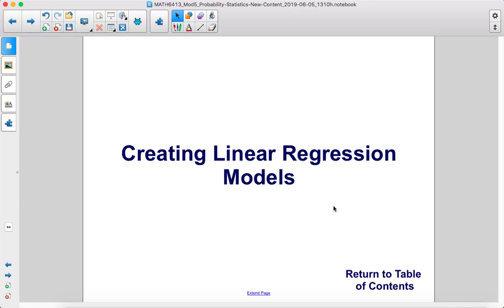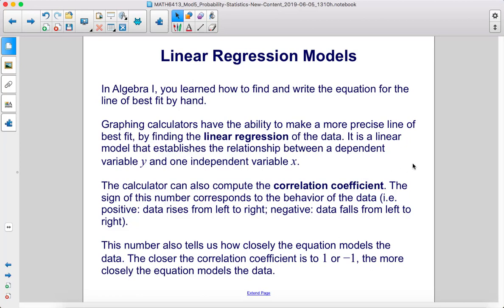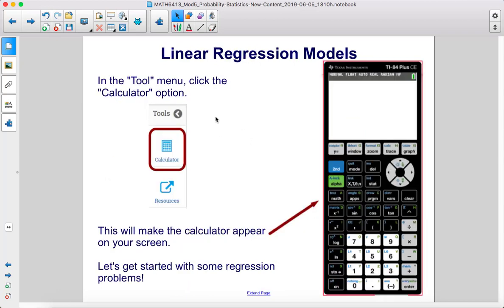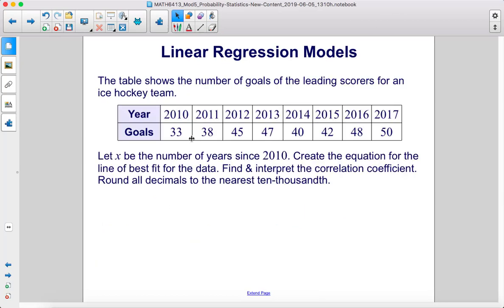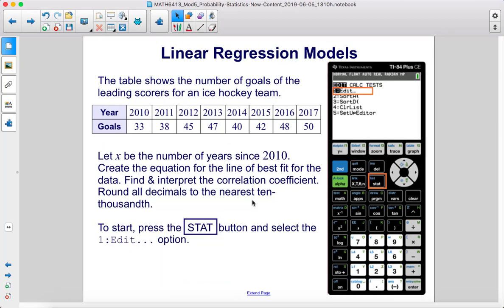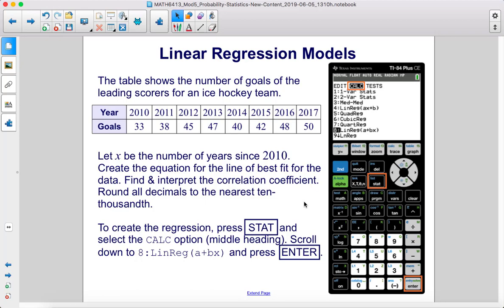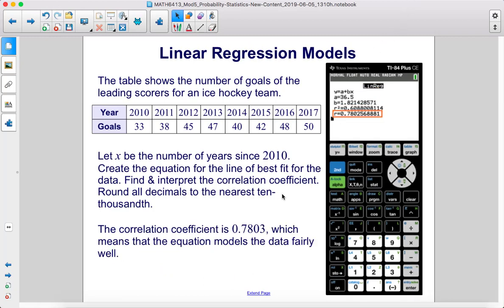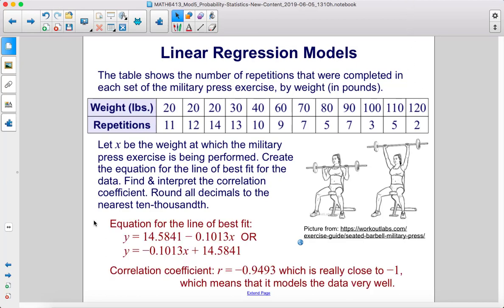Math6413 Prob Stats Linear Regression